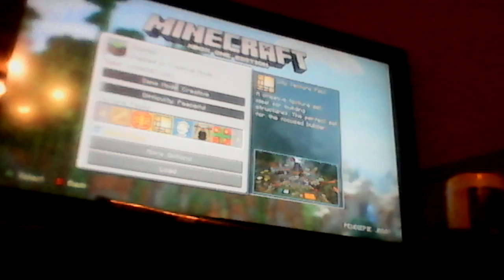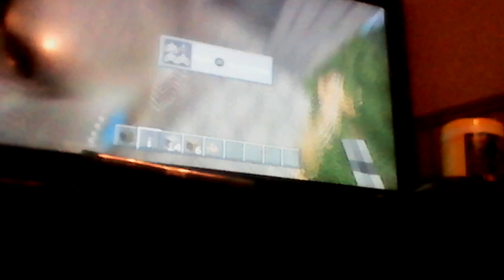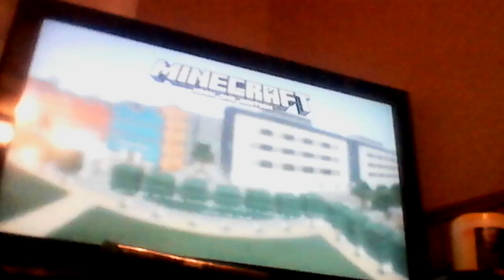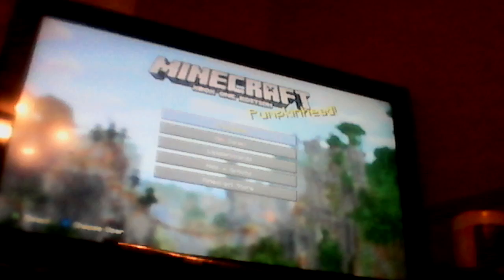Minecraft S1E2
Tell me the name and texture pack